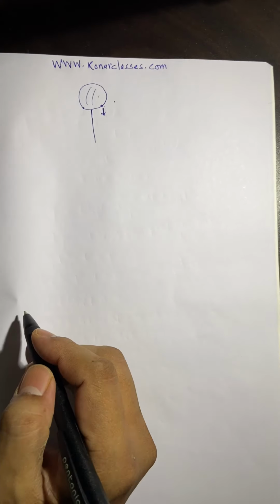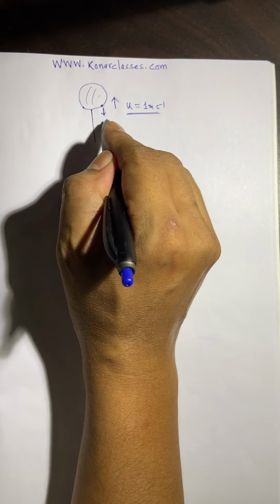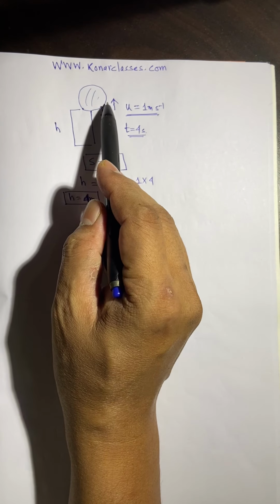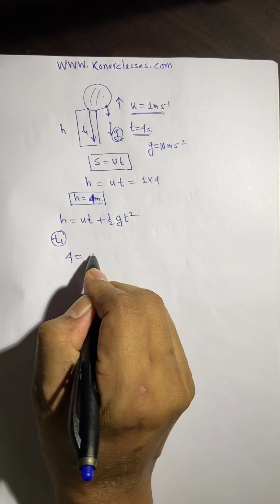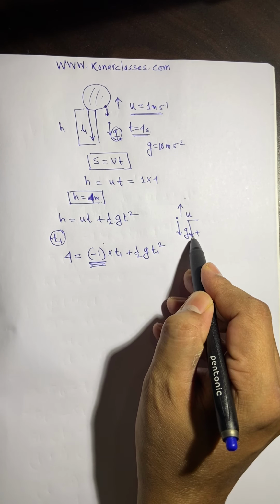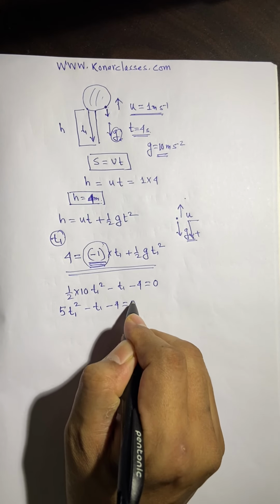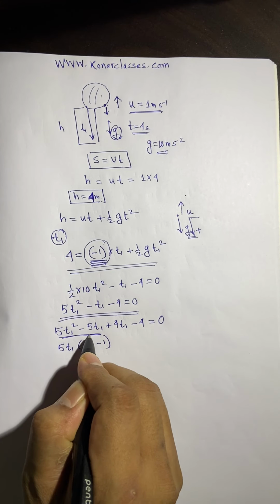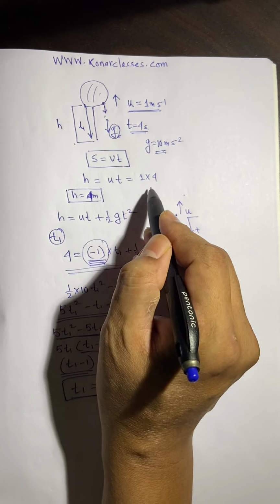Physics Solution - Kinematics Class IX - A Balloon starts rising from the ground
A Balloon starts rising from the ground vertically upwards, uniformly at the rate of 1m/s. At the end of 4th seconds a body was released from the balloon. Calculate the time taken by the released body to reach the ground. Take g=10m/s^2